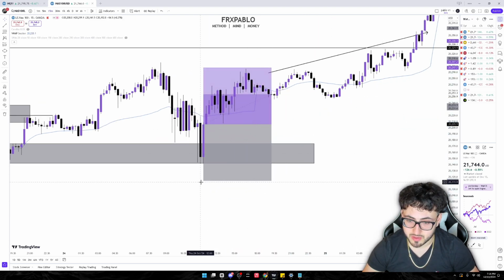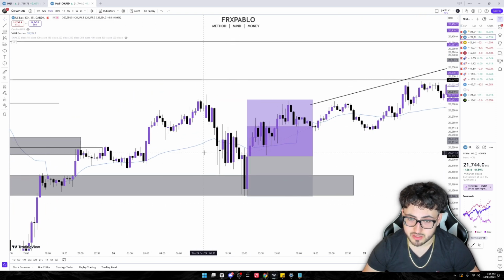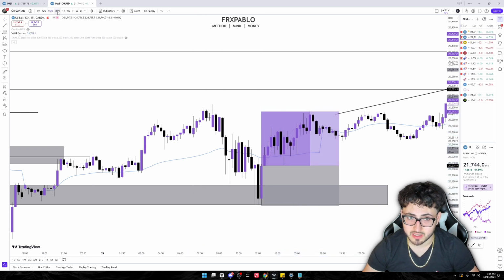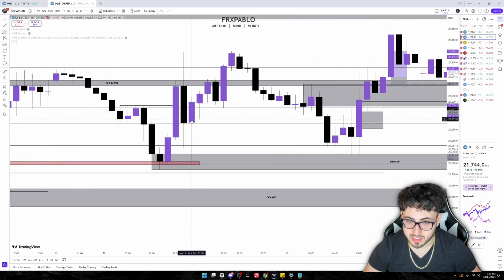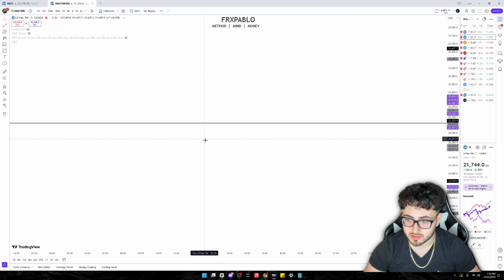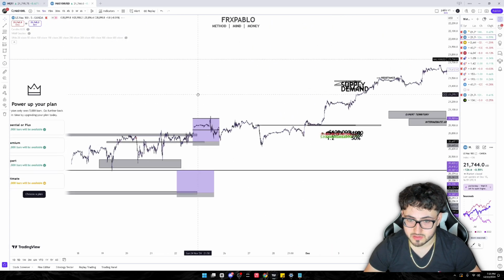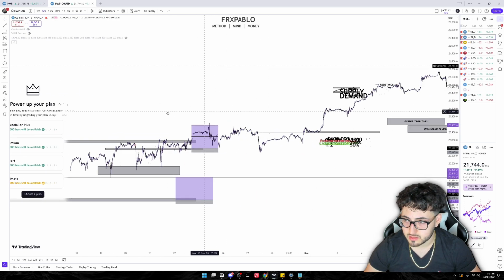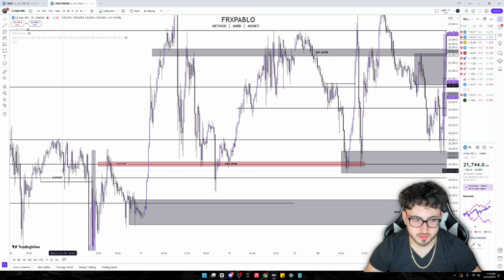Highest Winrate Strategy - how to use SDR to have over an 88% winrate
✅Free SDR Checklist PDF